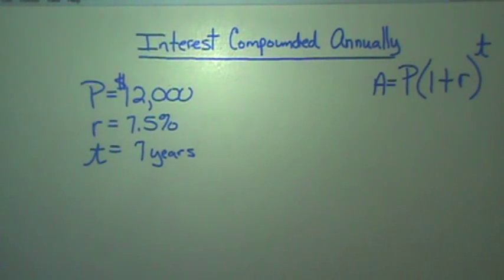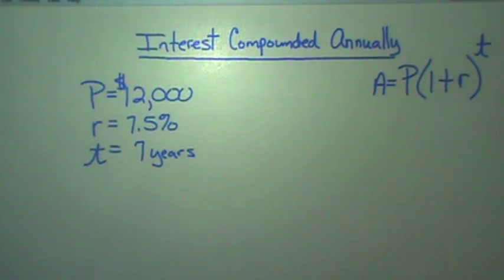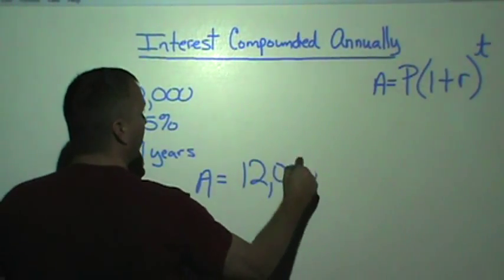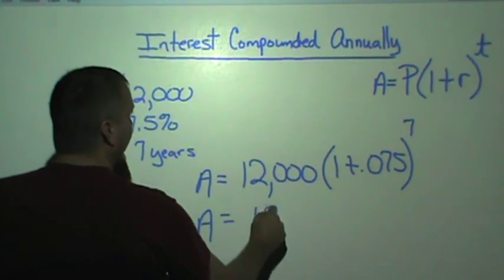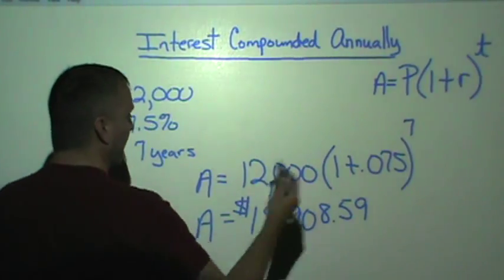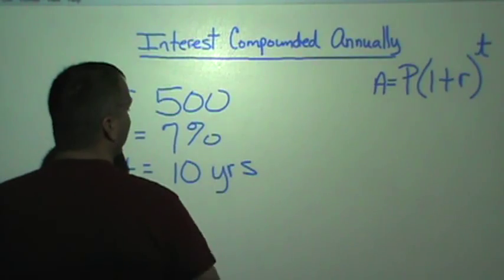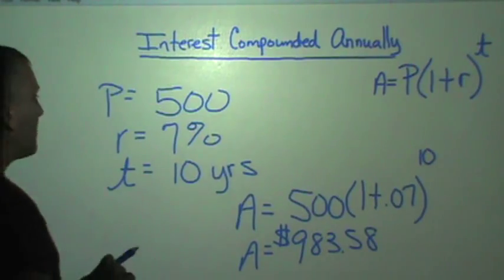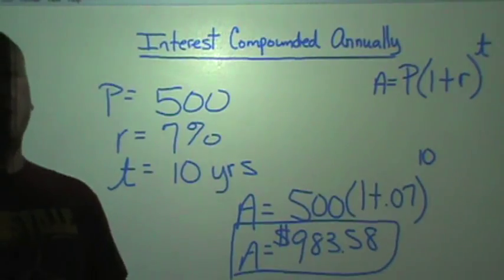Compounding Interest Annually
How to use the formula to find interest when compounded annually